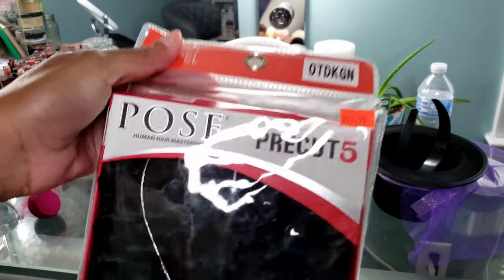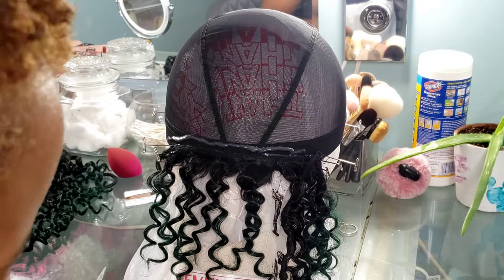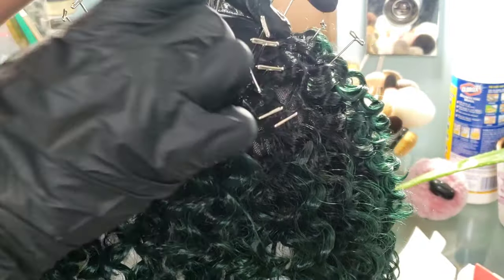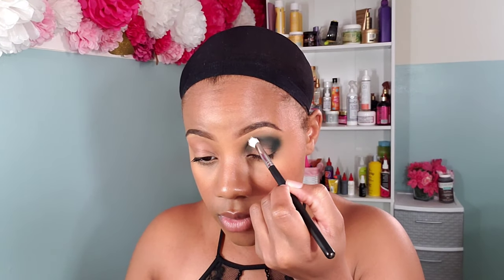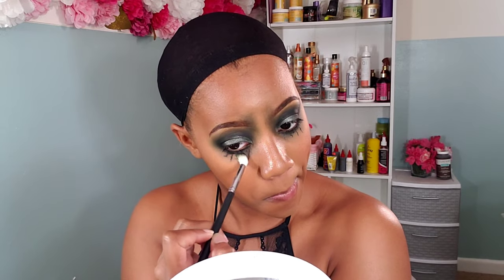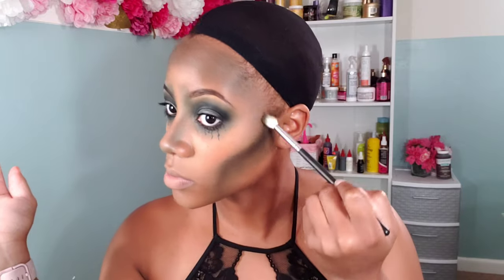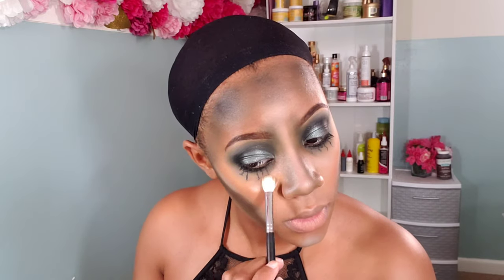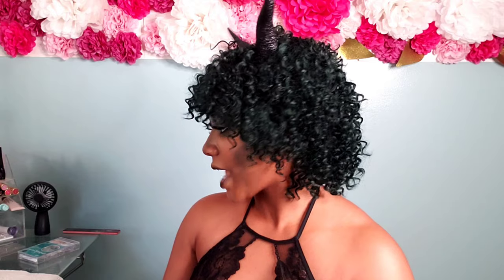Black Girl Halloween Ideas| Wicked Witch Hair & Makeup| THE PONPONS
Day 3 of the 7 days of Halloween and I'm seriously in LOVE with this Witchy Glam Halloween Makeup. This look is giving me Maleficent and Queen of the Dead vibes and I'm HERE FOR IT ALL!!!